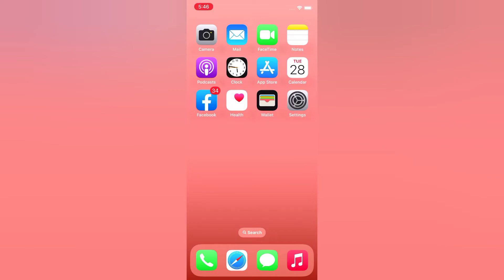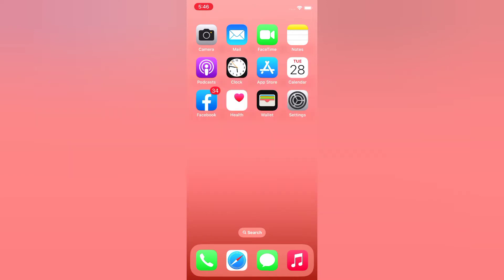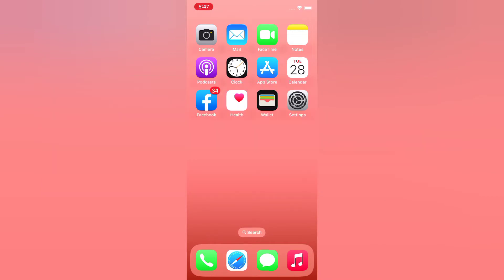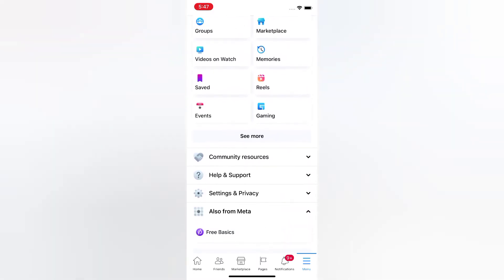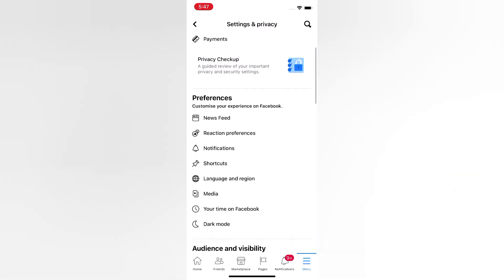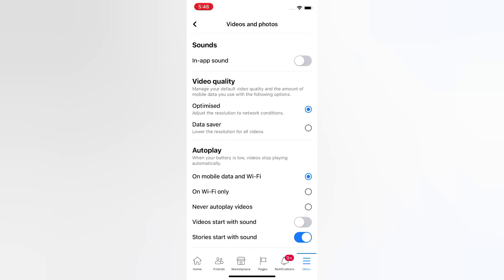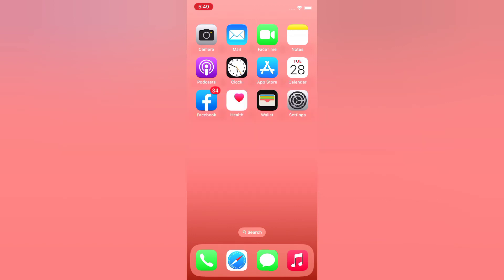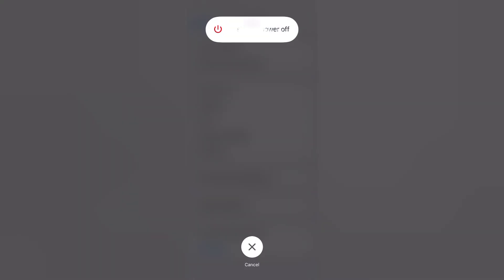How to fix Music Stop Playing while Open Facebook on iPhone in iOS 16. (2022)